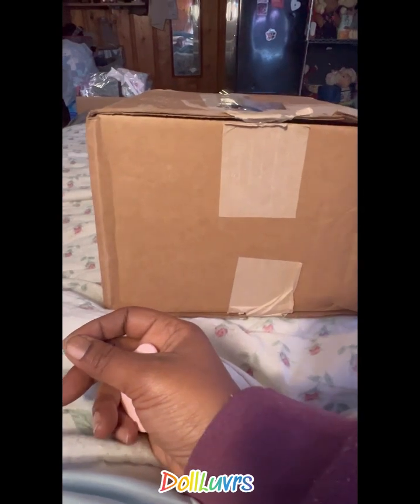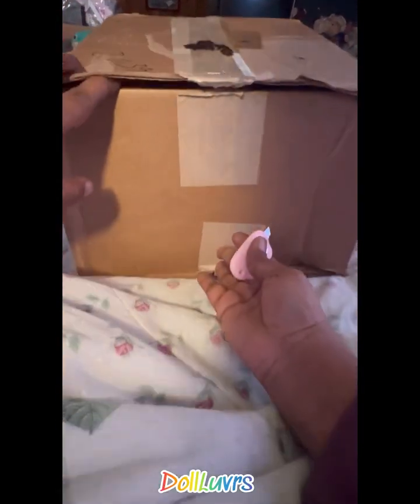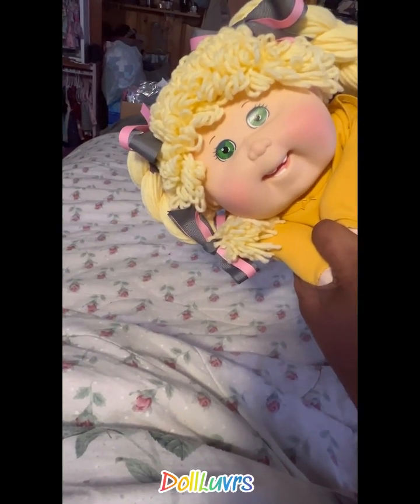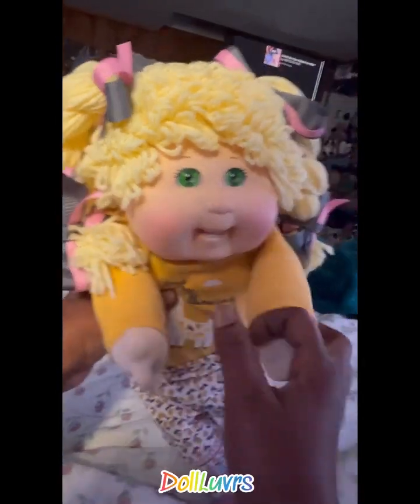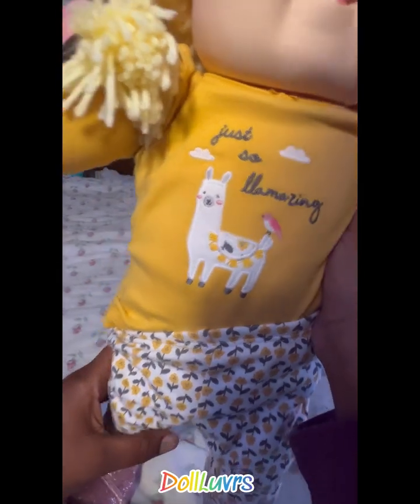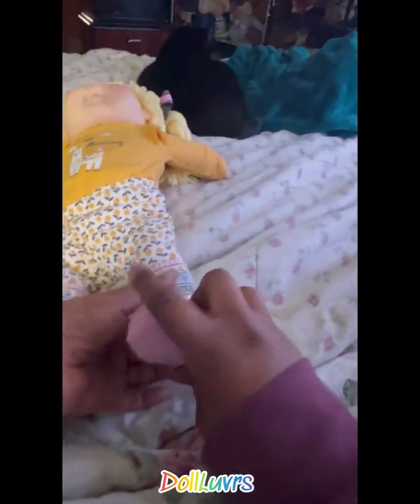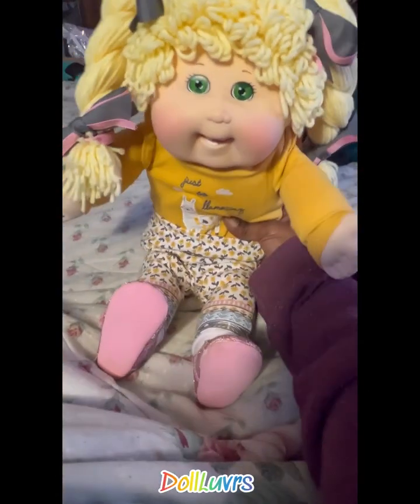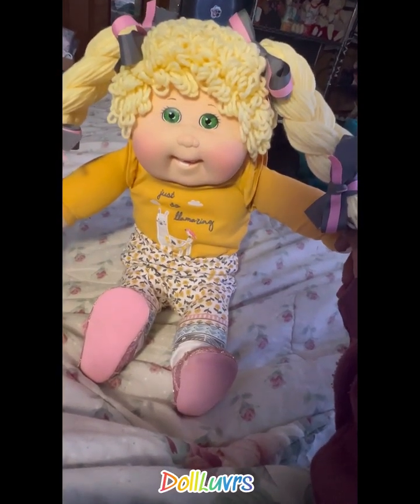Cabbage Patch Kids BLE Blonde Poodle Doll Unboxing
Here's another fun & exciting video...this time we're unboxing a BEAUTIFUL Blonde Poodle Girl❣️Check out my IG MsDollLuvr. It means a lot to me.

                ✿Ƹ̵̡Ӝ̵̨̄Ʒ✿✿Ƹ̵̡Ӝ̵̨̄Ʒ✿✿Ƹ̵̡Ӝ̵̨̄Ʒ✿✿Ƹ̵̡Ӝ̵̨̄Ʒ✿✿Ƹ̵̡Ӝ̵̨̄Ʒ✿✿Ƹ̵̡Ӝ̵̨̄Ʒ✿✿Ƹ̵̡Ӝ̵̨̄Ʒ✿